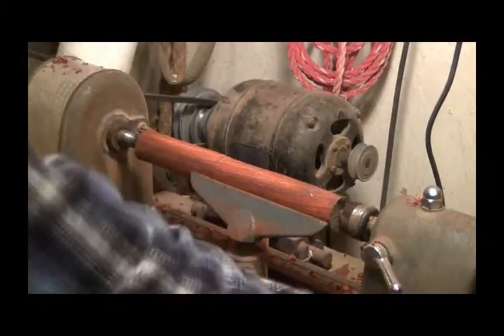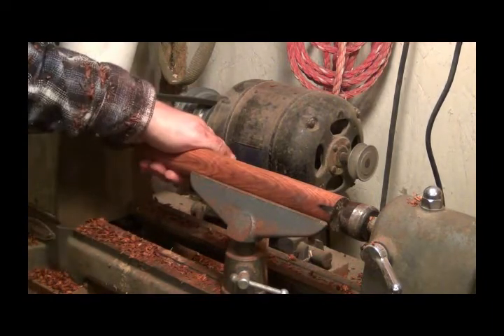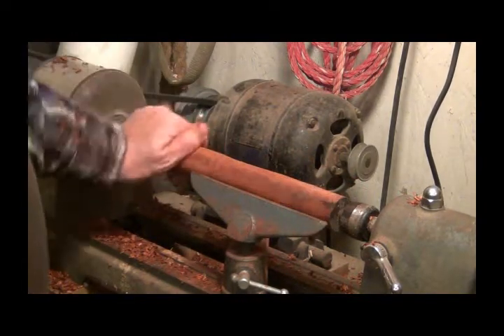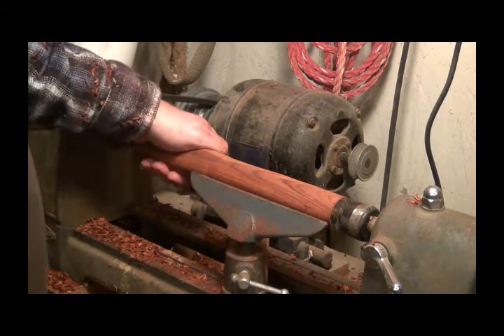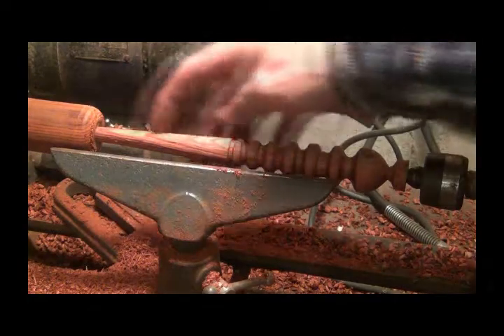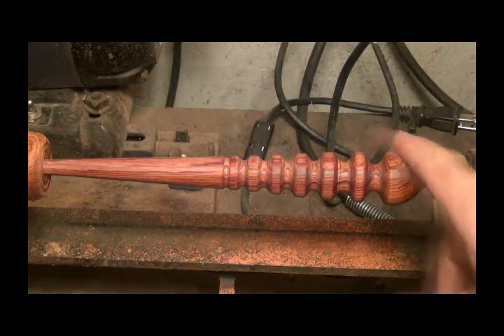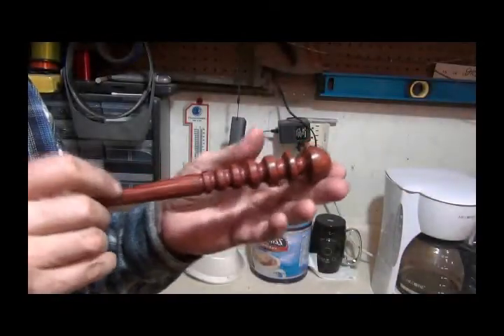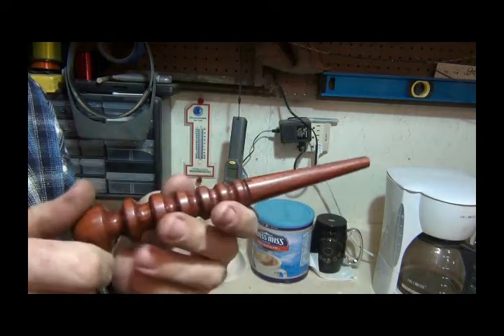How I made my leather burnishing tool